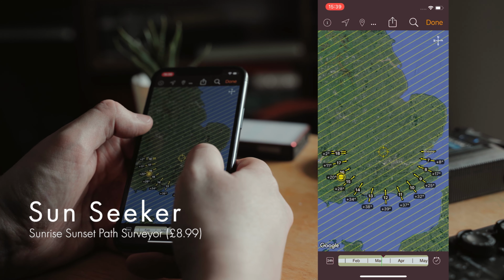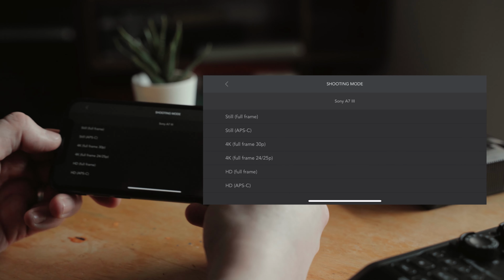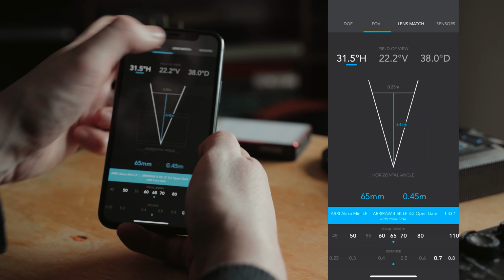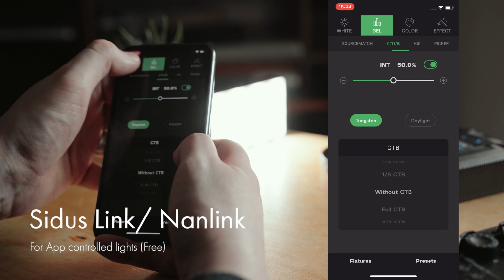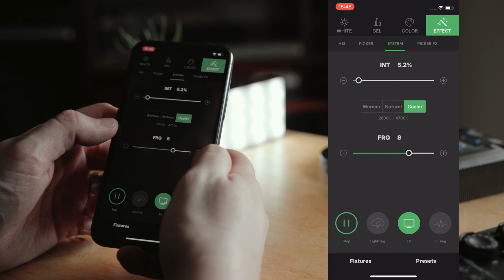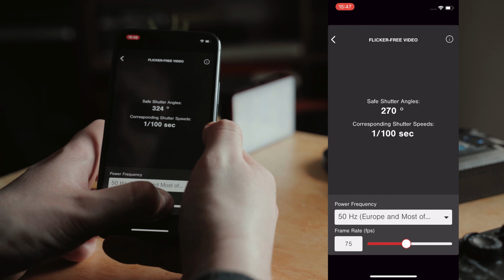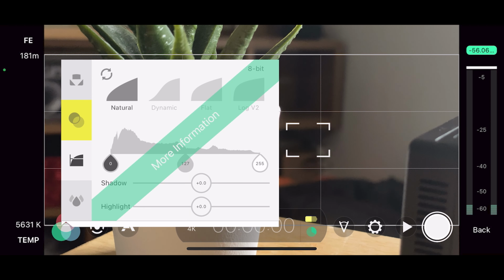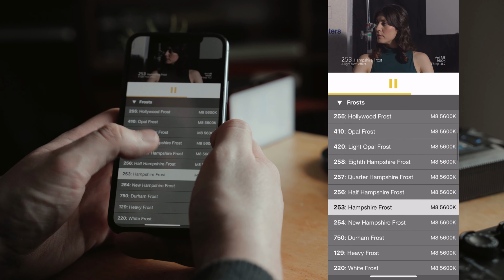Top Apps for Cinematography & Filmmaking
In this video we take a look at my top Apps for Cinematography and Filmmaking.

There are a lot of apps out there for Filmmakers and Cinematographers and these are some of my favourites.

-CAMERA GEAR-

🛒 Sony a7 iii (Main camera) | Amazon (PAID LINK)

🛒 Tamron 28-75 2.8 (Main lens) | Amazon (PAID LINK)

🛒 Sony 35mm 1.8 | Amazon (PAID LINK)

🛒 Tiffen Black Pro-Mist 1/4 Filter | Amazon (PAID LINK)

🛒 Tiffen Variable Neutral Density Filter | Amazon (PAID LINK)

-LIGHTING-

🛒 Amaran 100d (YouTube light) | Amazon (PAID LINK)

🛒 Aputure MC (Favourite small LED) | Amazon (PAID LINK)

-AUDIO-

🛒 Rode NTG3 (Boom Mic) | Amazon (PAID LINK)

🛒 Rode Wireless GO II (Lav Mic) | Amazon (PAID LINK)

🛒 Zoom H6 (Audio Recorder) | Amazon (PAID LINK)

-OTHER-

🛒 ColorChecker Passport - Video | Amazon (PAID LINK)

🛒 ColorChecker Full Size - Video | Amazon (PAID LINK)

🛒 X-Rite i1Display Pro Plus (Monitor Calibration) | Amazon (PAID LINK)

WHERE I GET MY MUSIC AND STOCK CLIPS:
Where I get the Music and SFX for my videos (get 2 extra months free)
🎞 Artgrid.io
Where I get the Stock Footage for my videos (get 2 extra months free)
👨‍💻 Motion Array

MY FREE! LIGHTING DIAGRAM OBJECTS

TIMESTAMPS:

00:00 Apps for Cinematographers & Filmmakers
00:13 Sun Seeker
00:51 Cadrage Director's Viewfinder
01:30 f8 Lens Toolkit
02:06 Google Maps and Street View
02:37 App controlled lights
03:22 Gimbal Apps
03:49 Arri Photometrics
04:11 Red Tools
04:29 Chromascreen
04:40 Focus Chart
04:47 DataCalc
04:58 FiLMiC Pro
05:25 Double Take
05:40 Lee Diffusion

A BIT ABOUT ME:
🎥 I’m a UK- based Cinematographer, working in commercials, documentaries and music videos.

No gear was supplied to me for this video, unless stated.